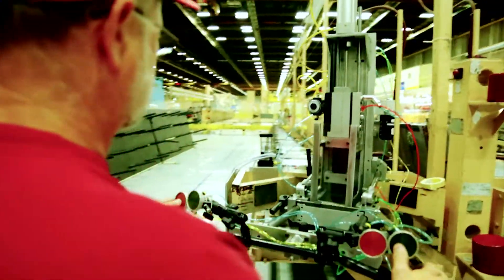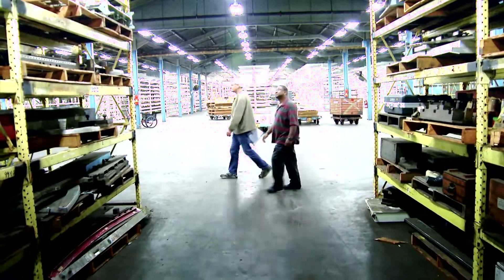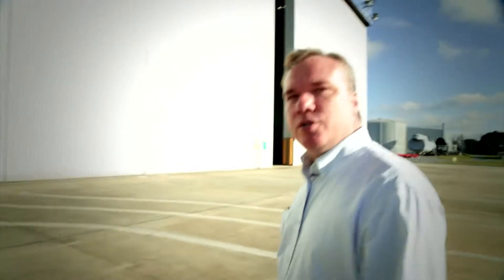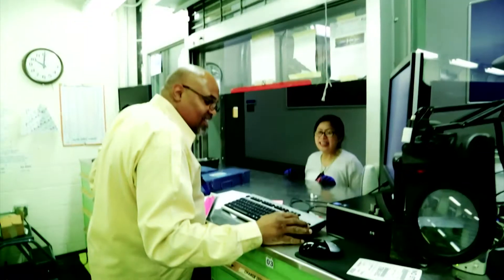Lockheed Martin Marietta Tool Services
This video discloses the complexities and critical responsibilities of the Lockheed Martin Marietta Tool Services organization.